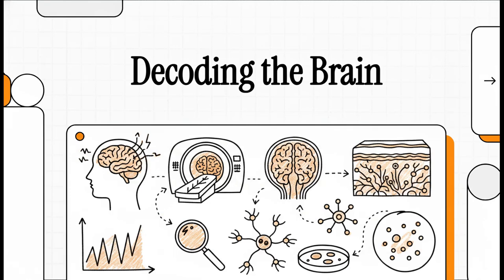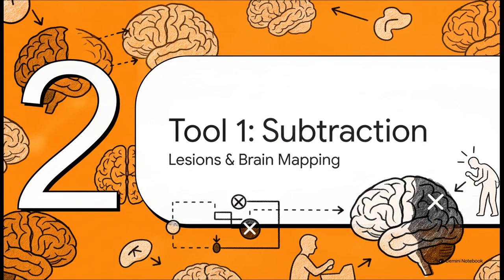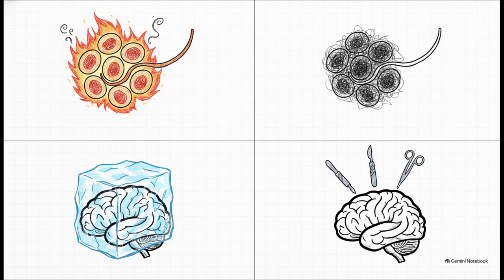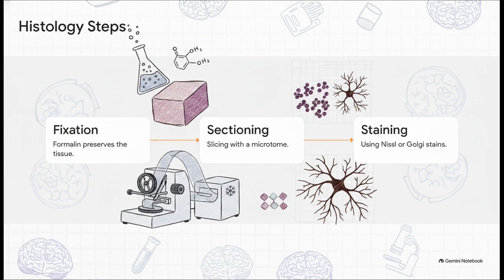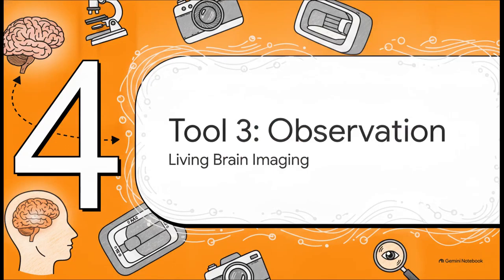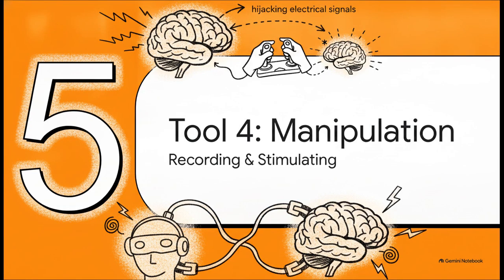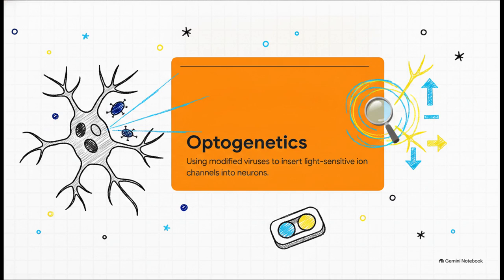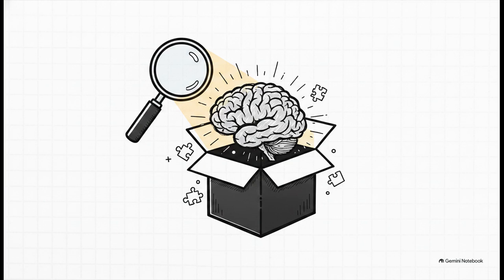Decoding the Brain